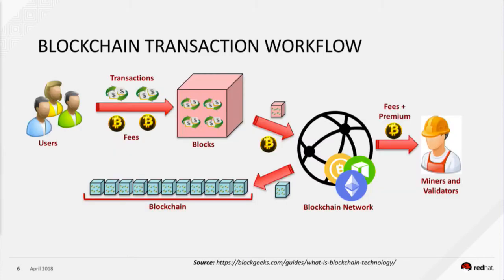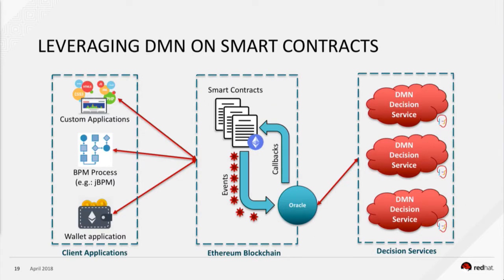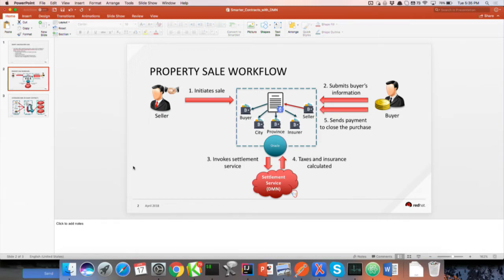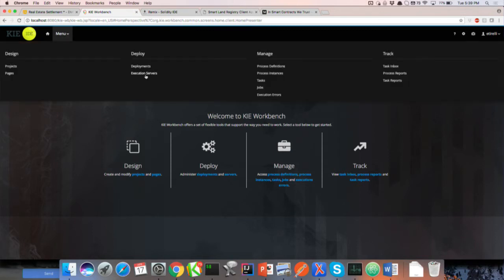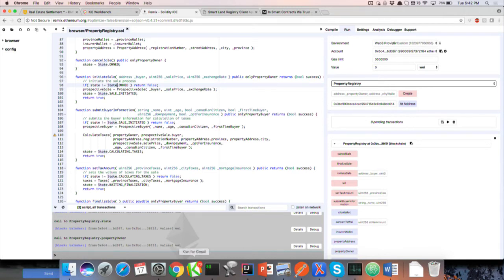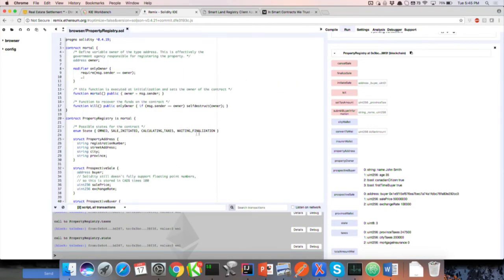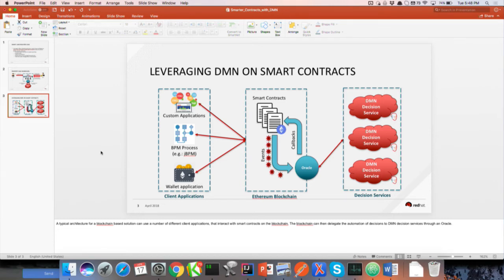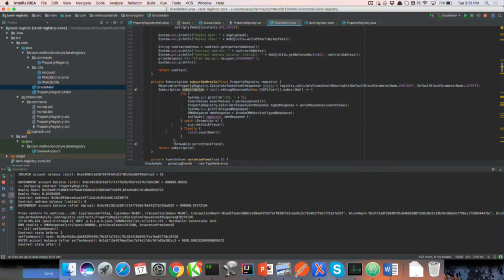Smarter Contracts with DMN: Edson Tirelli, Red Hat